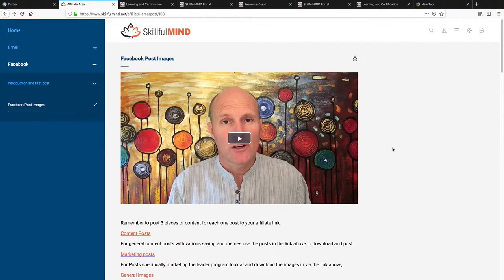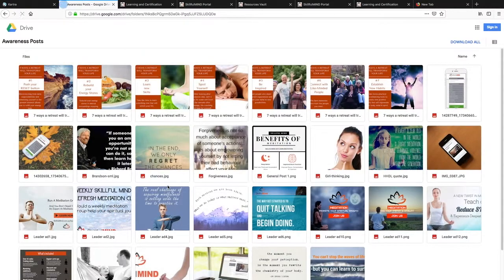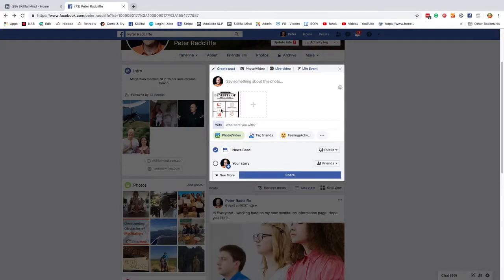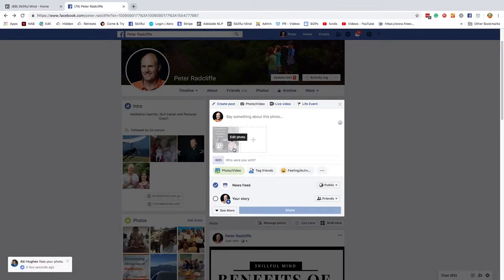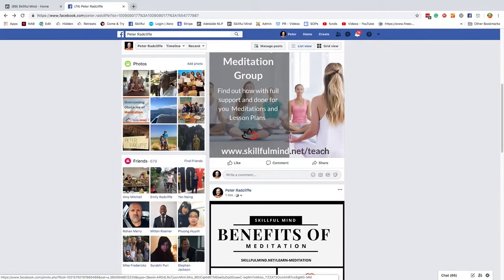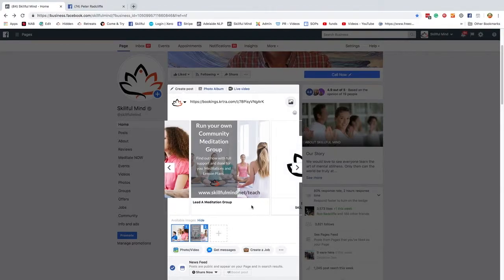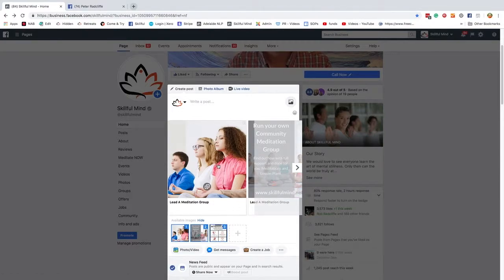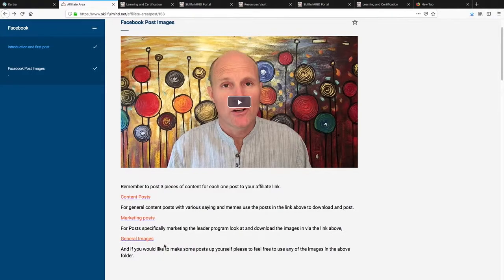Facebook #2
How to add a post to Facebook